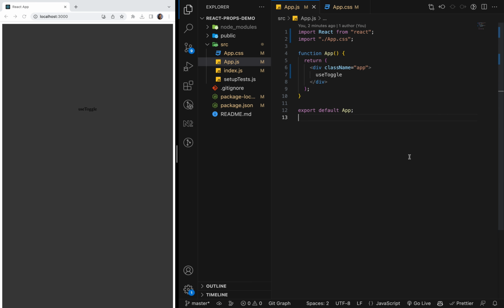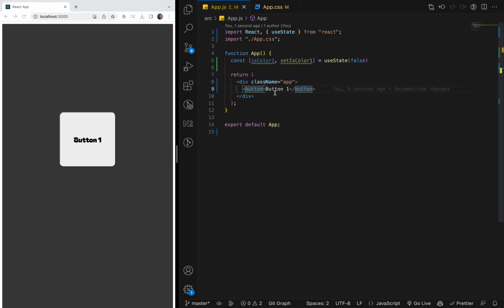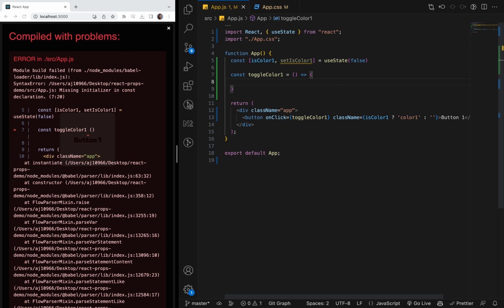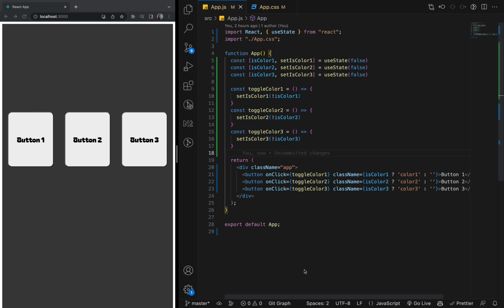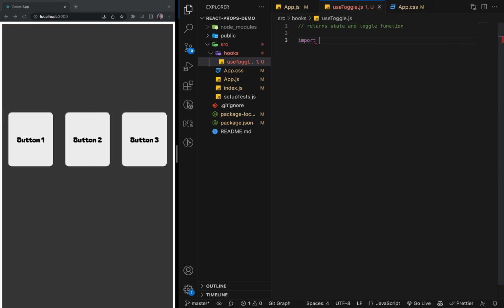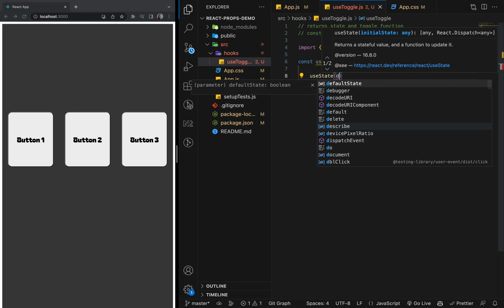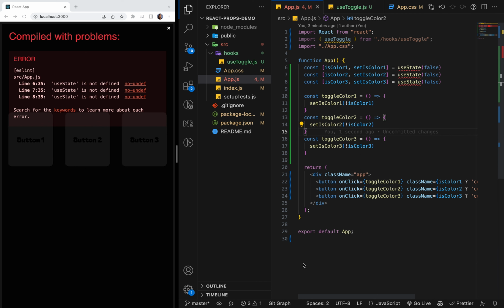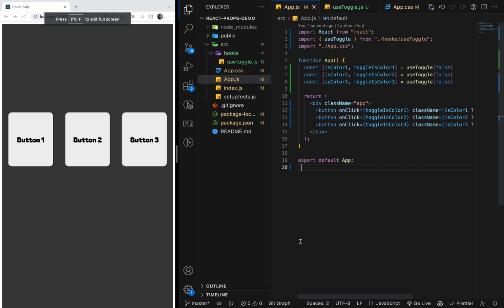React Custom Hook: Step-by-Step Guide to Building a useToggle Custom Hook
Are you ready to take your React development skills to the next level? In this comprehensive tutorial, we dive deep into the world of React custom hooks and explore the incredible capabilities of useToggle. Join us as we guide you through the step-by-step process of creating a powerful custom hook that enables dynamic state toggling in your React applications.